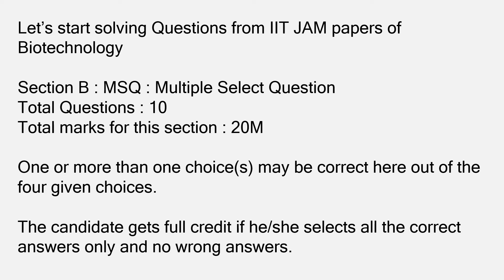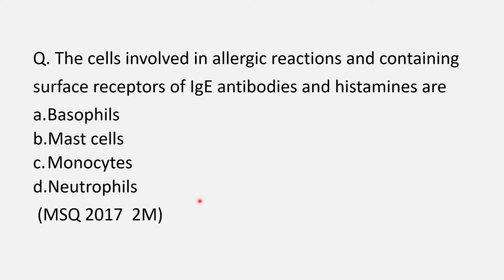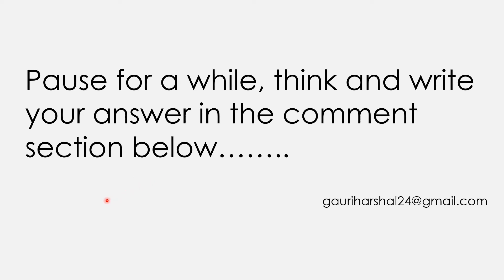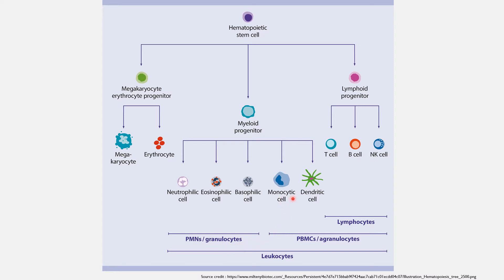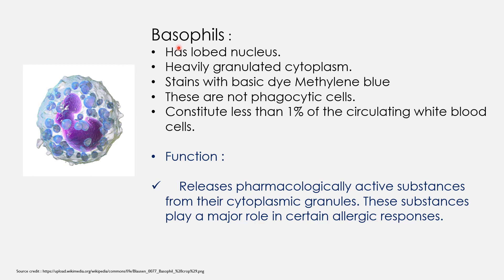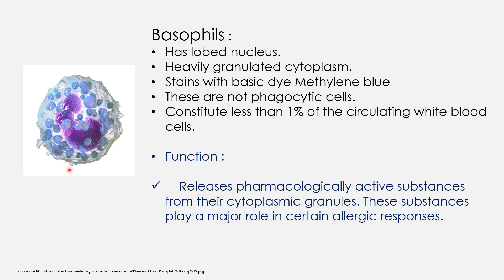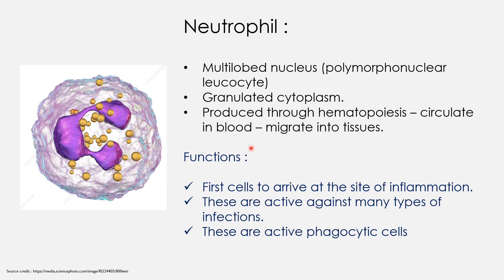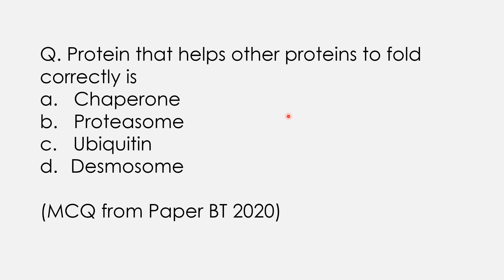IIT JAM 2017 Biotechnology Complete solution of MSQ question with important concepts.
This video explains MSQ based on Immunology from the IIT JAM paper of biotechnology 2017.